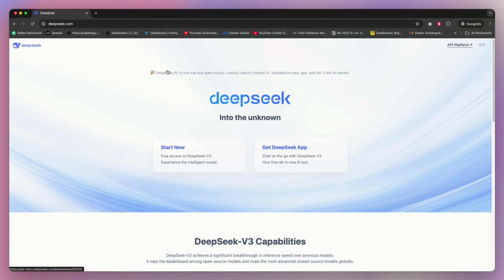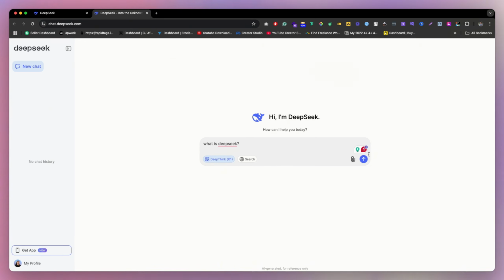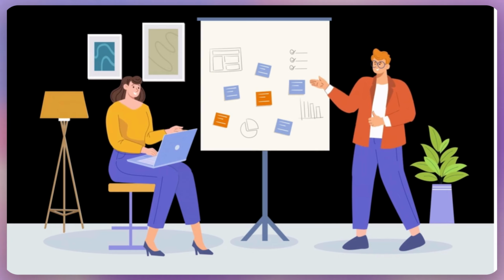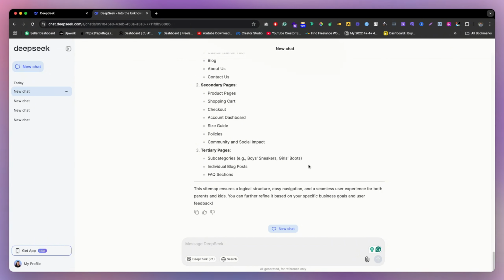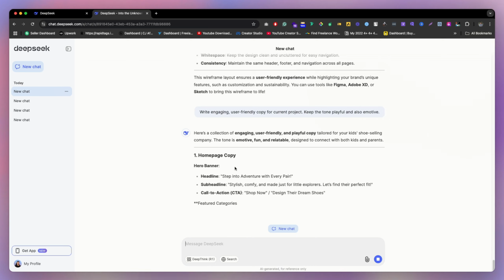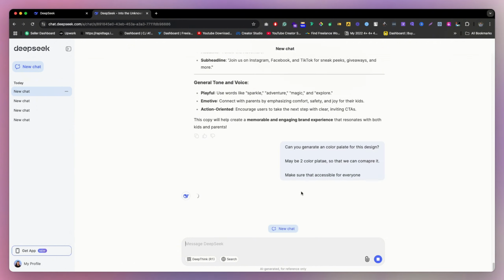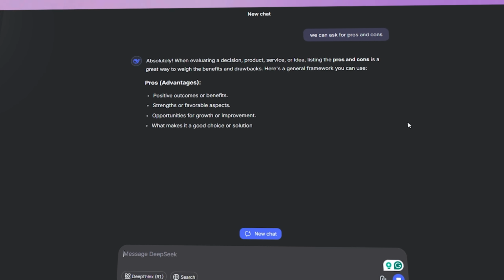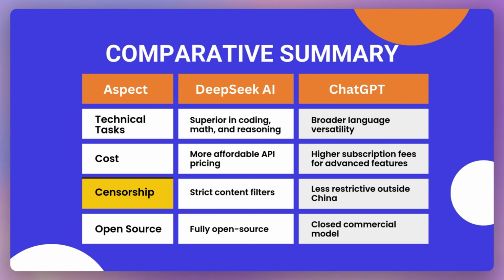How to Use DeepSeek AI for UI/UX Design & Web Developer – Step-by-Step Tutorial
Want to design websites faster and better? In this tutorial, we’ll explore DeepSeek AI—a powerful AI assistant that can streamline your UI/UX design and web development workflow. Whether you're a designer or developer, this tool can help you create wireframes, generate sitemaps, optimize workflows, debug errors, and much more!

🔹 What You'll Learn:
✅ How to write good prompts using AI
✅ How to create sitemaps, wireframes, and color themes
✅ How to compare designs & fix errors
✅ How AI helps in workflow optimization
✅ The pros & cons of DeepSeek AI
This tool can save time, improve creativity, and make web design easier. Watch till the end to see how it works! 🎨💡

00:00 intro
00:34 deepseek Interface and login
03:23 Use cases
04:01 How to write a prom
04:58 working on Sitemap
06:02 Website wireframe
06:59 headline and description
09:12 Generate color plates
10:52 Design Comparison
11:18 Error Detection & Debugging
11:33 Multiple persona analysis
11:55 workflow optimization
12:28 Deepseek pros and cons